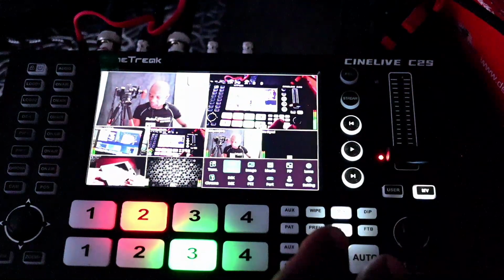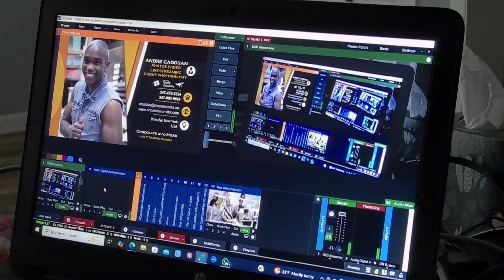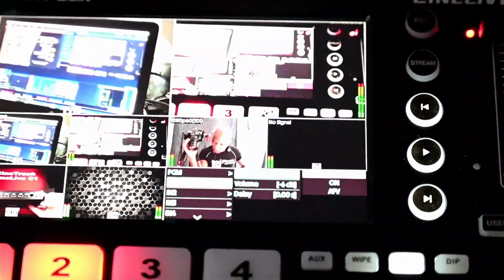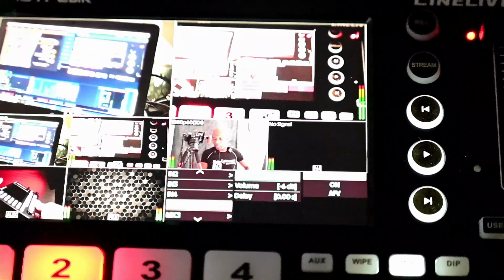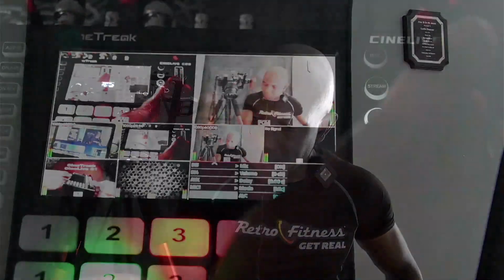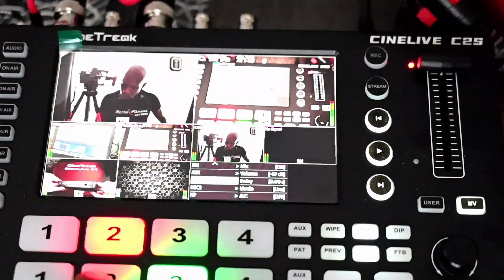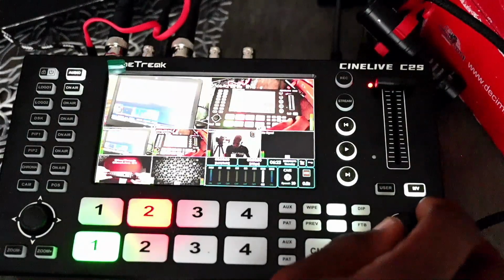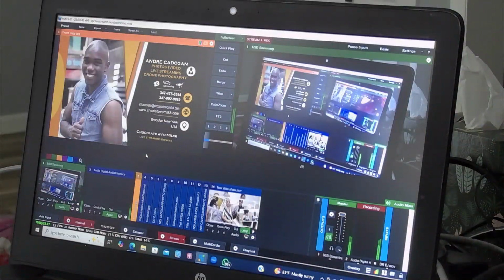Cinelive/CineTreak C2S 4K Switcher: Audio Tutorial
Setup and Configuring Audio

🛒 Amazon AU
🛒 Amazon UK
🛒 Amazon Canada

Audio Tutorial